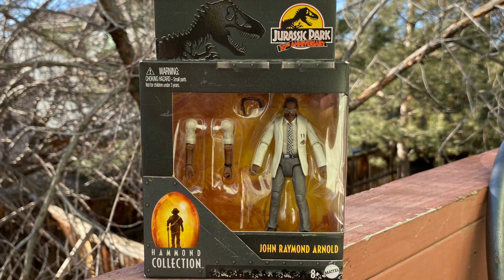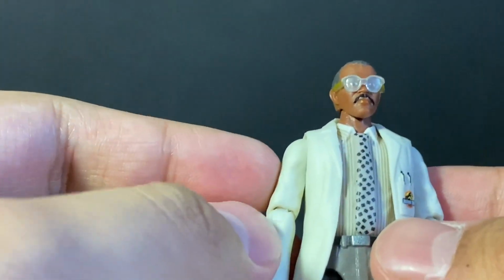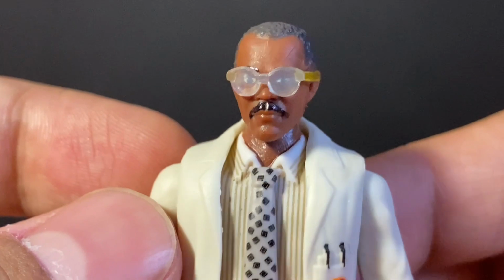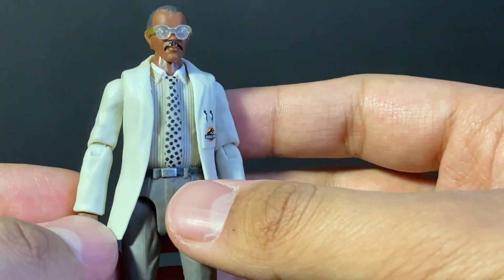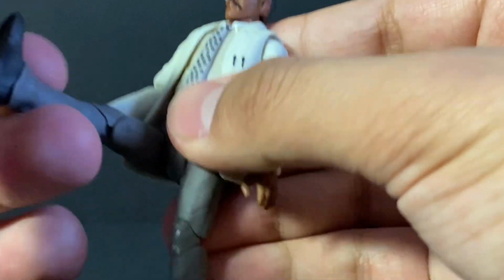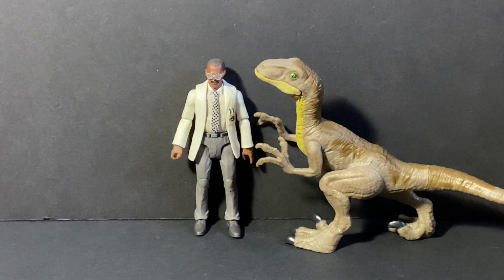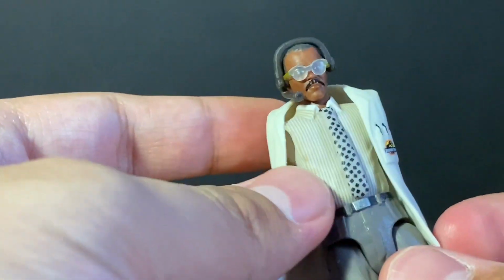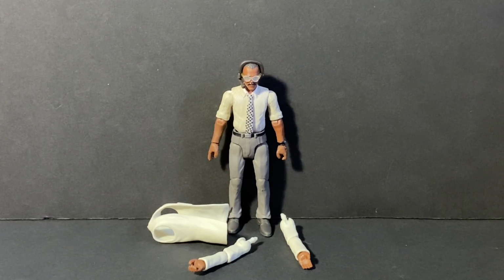REVIEW! Jurassic World: Hammond Collection John Raymond Arnold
Here we have another review! Today we take a look at the Jurassic World Hammond Collection Ray Arnold from Mattel. This was another gift for my birthday and I’m super happy to have a figure of this character from Jurassic Park. Overall, it’s a great figure and looks just like the character. Enjoy the video and hold on to your butts.